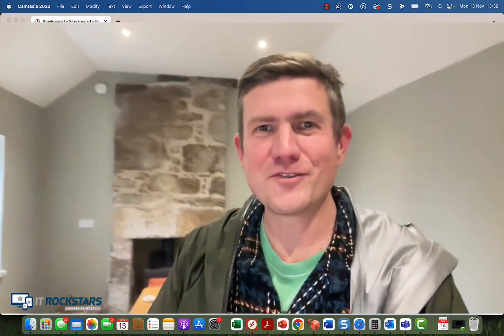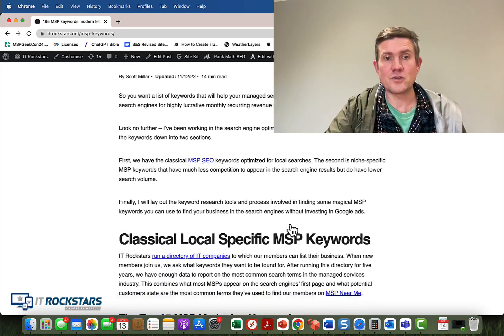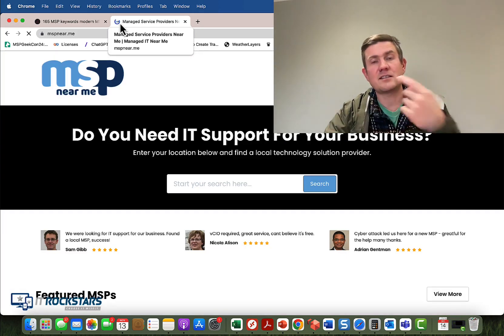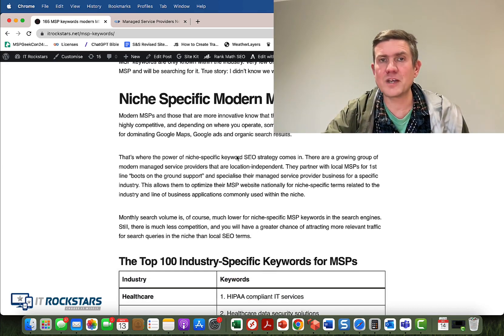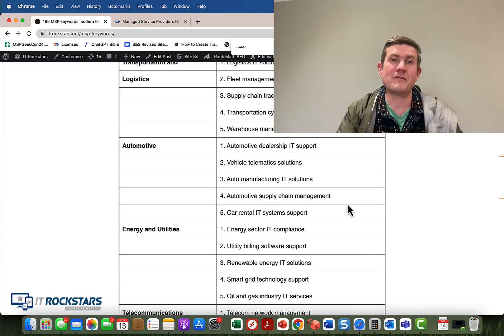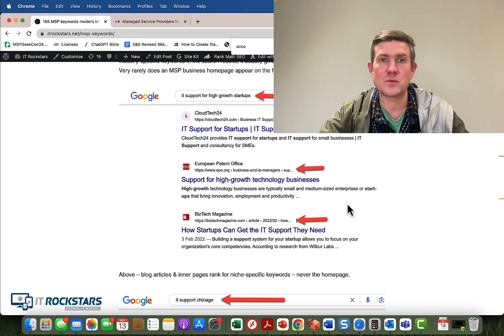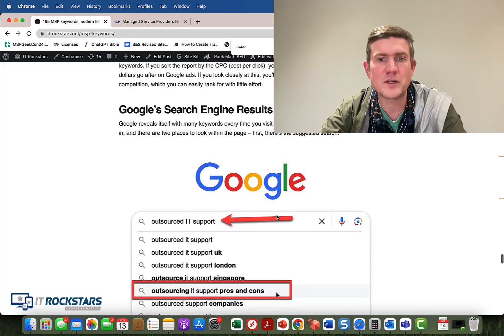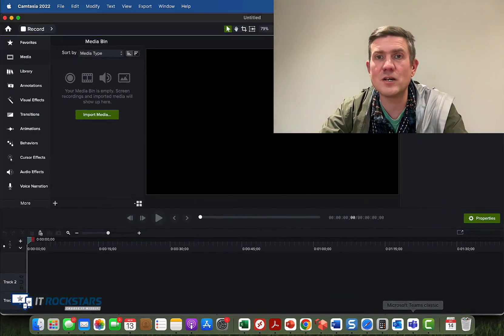165 Keywords modern MSPs are using to attract new clients